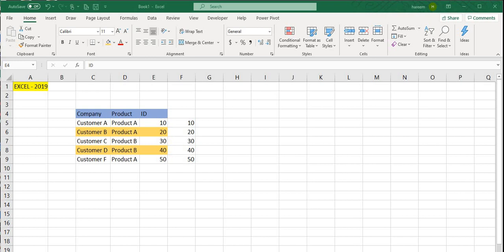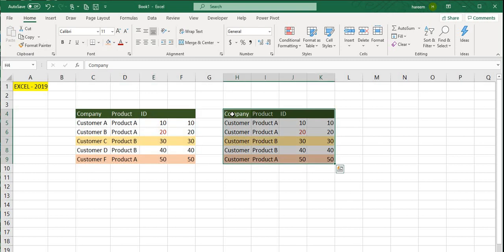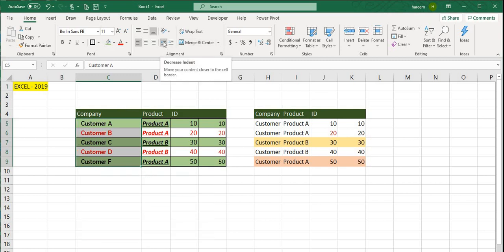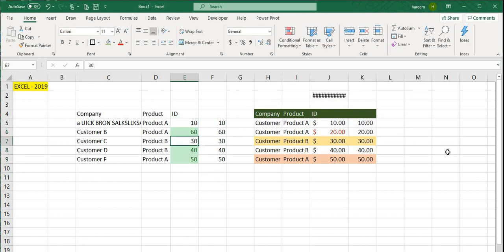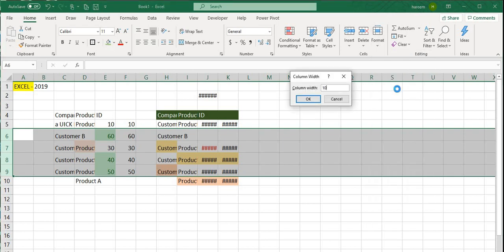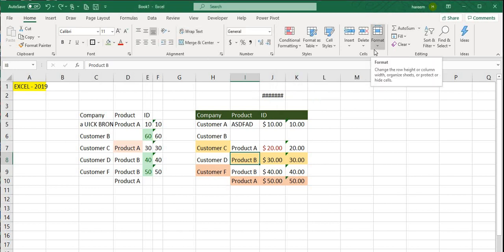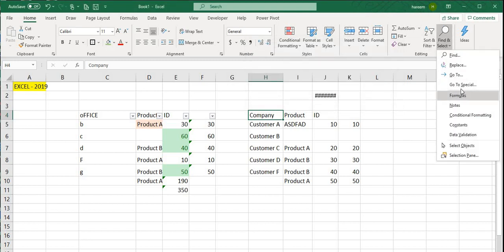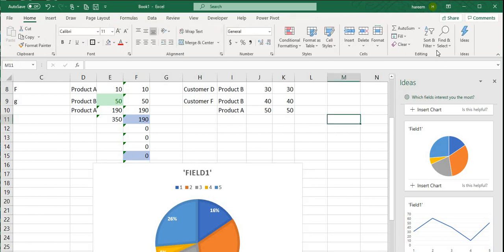Excel 2019, HOME TAB and Ribbons Complete (English) | Lecture 26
Complete information about HOME Tab and Ribbons including lot of new items like "ideas: and also i like cell and sheet lock which is very useful for excel formatting and cell and sheet lock.